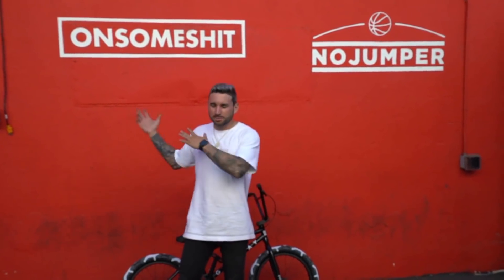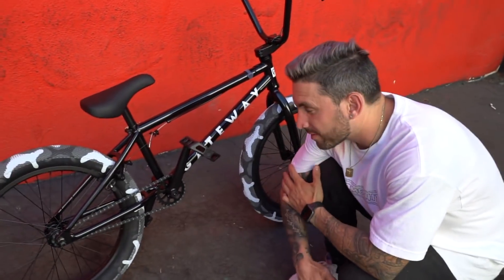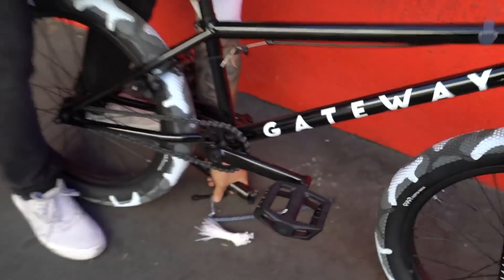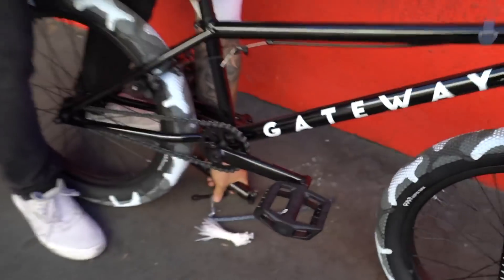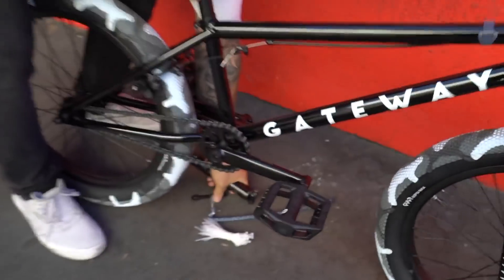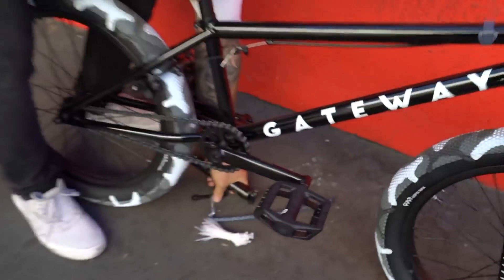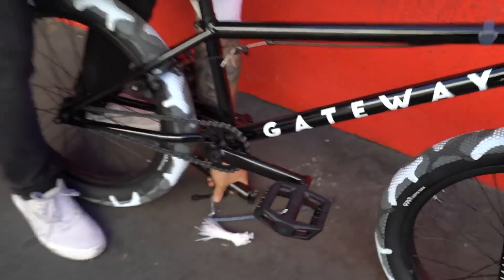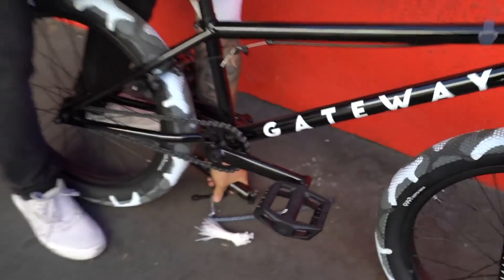CAN A ZIP TIE FIX A BMX CHAIN?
For todays Tech Thursday, we test out the theory, can a zip tie fix a bmx chain?